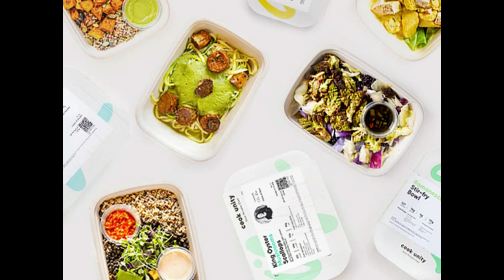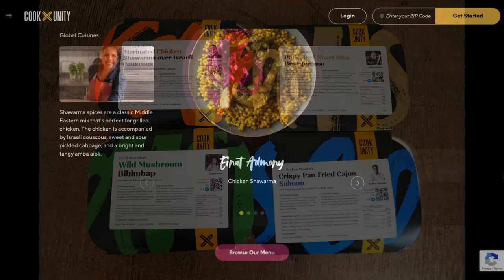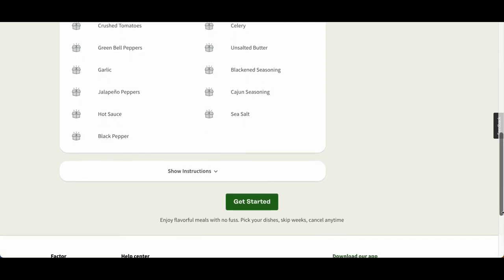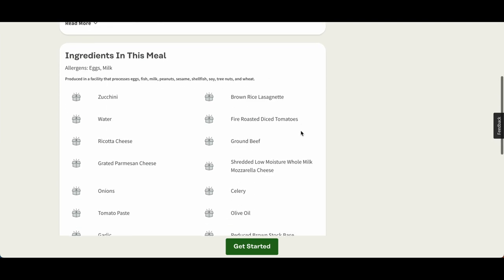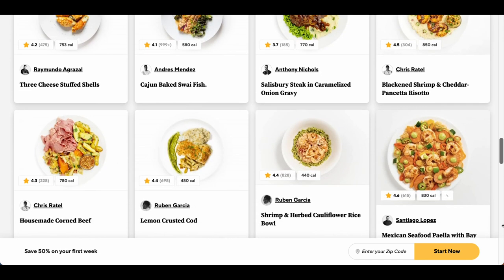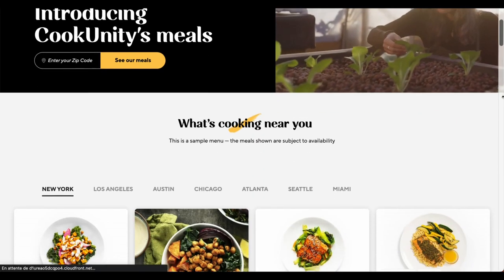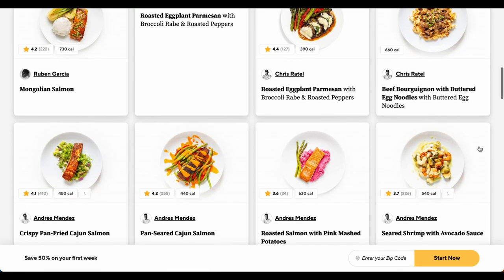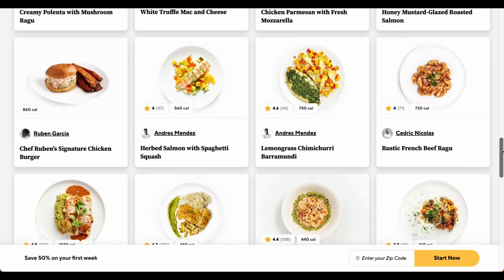Cookunity Meal Delivery Review 2023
Cookunity Meal Delivery Review 2023. Healthy meals made easy! cookunity delivers delicious, nutritionally balanced meals right to your door. No more stressing over meal prep - cookunity has you covered.
      💥EXCLUSIVE SPECIAL DISCOUNT💥

Hey guys and welcome back in today's video I'll be briefly reviewing Cookunity, which is a meal kit delivery service that offers healthy gourmet pre cooked meals. Now I've tried a bunch of dishes over the week and I'll be talking about the taste of each and who I think the service might be for. And of course, if you'd like to go straight to pricing or an exclusive discount on your Cookunity subscription, you'll find all the links you need in the description down below. Now once I received my order, I was pretty impressed with how everything was packaged, the food arrived in a securely sealed box with insulation materials and ice packs to ensure the meal stayed fresh. The individual meals were packed in containers that were microwave and oven safe, and they were tightly sealed with no leakage. I also appreciated that the containers were easily recyclable. Now let's get to the good stuff the taste. First I want to talk about the meals that really stood out to me and left me wanting more. First I started with the grass fed beef with chimichurri sauce. This beef was cooked to perfection and topped with the delicious chimichurri sauce. The chimichurri sauce was made with fresh parsley, cilantro, garlic and red pepper flakes. Give it a really nice kick. And on the side it had roasted sweet potatoes, which added a nice sweetness to bounce out the savory beef and sauce. Then I tried the wild caught salmon with roasted vegetables, and I was a bit skeptical about the dish, but I was left speechless. The salmon fillet was well seasoned and roasted and that was perfectly paired with crunchy vegetables a which was a mix of broccoli, carrots and cauliflower unless they had a little squeeze of lemon juice on top, which added a really nice brightness to the flavor. I don't know how to describe it really. Last but not least, my absolute favorite meal was the grass fed beef lasagna. As a huge fan of Italian cuisine I really wanted to enjoy this dish and it definitely exceeded my expectations to beef was tender and flavorful and the layers of pasta and ricotta cheese added a delicious comforting texture to the dish. The tomato sauce was well seasoned and complemented with other ingredients perfectly without overpowering the flavors of the beef and cheese. And finally, the lasagna is topped with a layer of melted mozzarella cheese, which has a really nice goofiness to the flavor of the dish. Overall, the dish had an incredibly rich and savory flavor and I was really satisfied now not every dish is a hit on Cookunity as some left me unsatisfied and a little bit disappointed with how they tasted then we have the beef stroganoff even though the beef in this dish was tender and flavorful. I found the overall dish to be really heavy and rich of the sauce was really creamy and had a strong flavor of sour cream which wasn't appealing to me. Additionally, the egg noodles were a bit overcooked, leaving them feeling mushy and lacking in texture. Now despite a couple of dishes that didn't quite hit the spot for me, I still overall had a positive experience with Cookunity. They offered a diverse range of options to suit various dietary requirements and preferences. Feel free to use the link below to grab a discount with your next purchase. All in all, my experience was mostly positive and I would definitely try it again especially since most of the meals were delicious and rich in flavor. Everything looks mouthwatering regardless of the ones that missed. Additionally, Cookunity provides a hassle free solution for people who want to enjoy high quality and healthy meals. With their expertly crafted dishes prepared by professional chefs and nutritionists. Doctor 75 is really an excellent choice for anyone seeking the convenient and nutritious meal delivery service and that's gonna be it for this video. If you enjoyed it or found it helpful.

Hope you enjoyed my cookunity Meal Delivery Review 2023 Video.